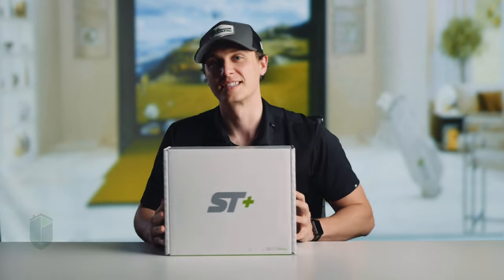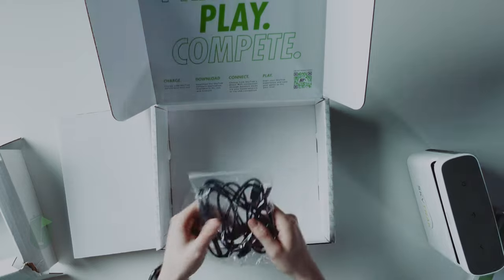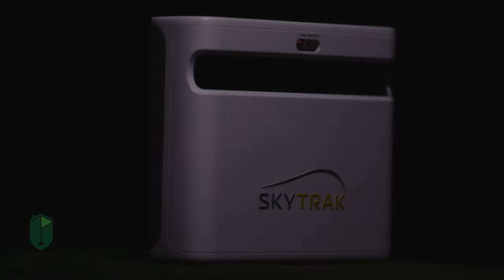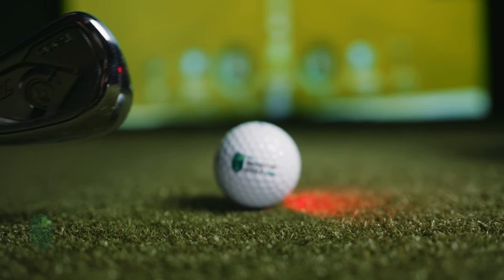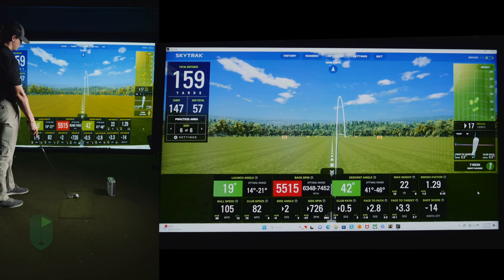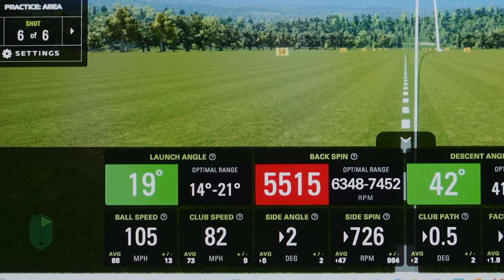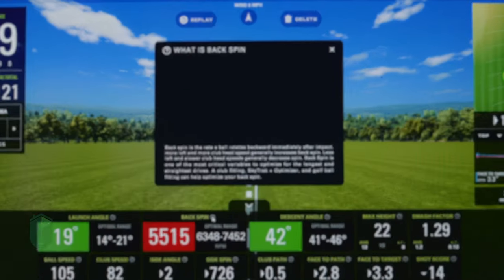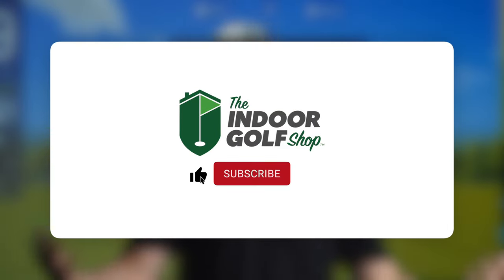FIRST LOOK at the NEW SkyTrak+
The long awaited SkyTrak+. We finally got our hands on this and we could not be more excited to give you a quick glance of what makes this unit so special. Whether you're looking to upgrade your original SkyTrak, or purchase your first launch monitor, we believe this is a great option for all golfers.

SkyTrak has long been the leader in at-home golf. The next evolution is a leap forward.

- The new SkyTrak+ brings major advancements in its core technology by adding a dual doppler radar system and proprietary machine learning software - to offer unmatched accuracy in its class.

- The radar addition brings club data to the forefront of the experience - giving SkyTrak users a vital data point for game improvement.

- New on board processor provides for a noticeably faster shot to show ability, as well as easy and secure connectivity to a wide range of PC and mobile devices

- More big innovation comes in the new and improved SkyTrak Shot Optimizer and Shot Score functionality. You can now measure yourself against optimal shots and golfers of all skill levels pulled from our database of millions of golf shots.

- With over 70,000+ members, access to over 100,000 golf courses (including Pebble Beach Golf Links, Bandon Dunes, Torrey Pines and many more), and the best gameplay simulation software in the industry, the SkyTrak+ will instantly transport you to courses all around the world that you can play with your friends from the comfort of your home.

- Dual Doppler Radar for club data measurement
- Improved Photometric Camera System for more accuracy
- More courses around the world to take you on dream trips from the comfort of your home or business
- In Depth Practice and Improvement
- New and Improved Shot Optimizer Interface
- New Shot Scoring To Measure Your Progress
- Roughly 40% larger hitting area to give golfers more flexibility to capture a full range of shots

- Added 5Ghz Wi-Fi capabilities for faster and more stable connectivity
- USB Type C Charging options for port stability and rapid charging
- No special balls needed
- No stickers on clubs needed